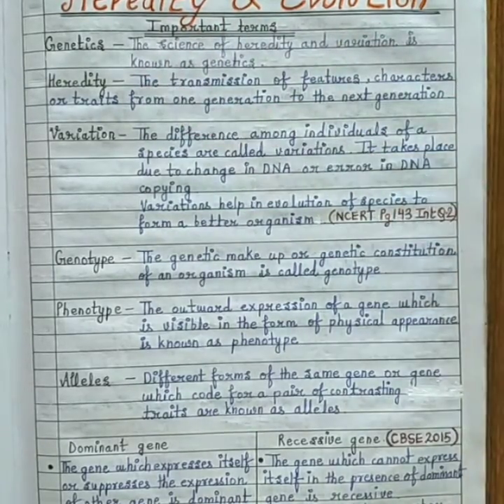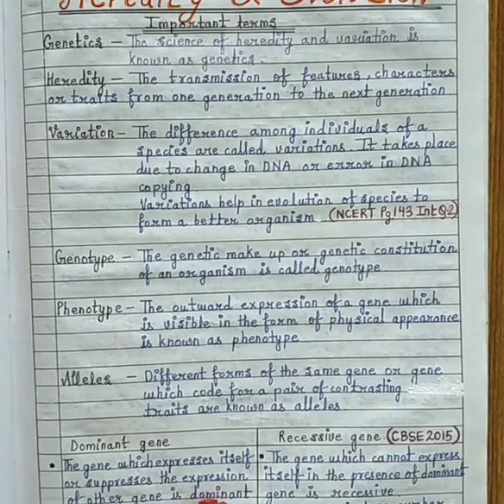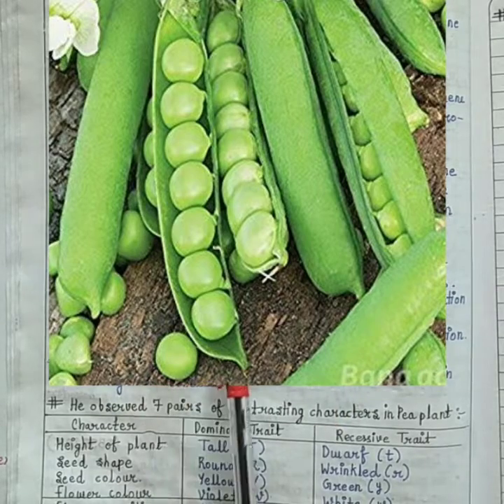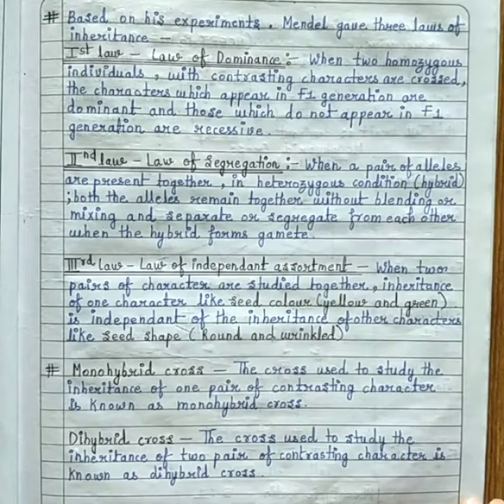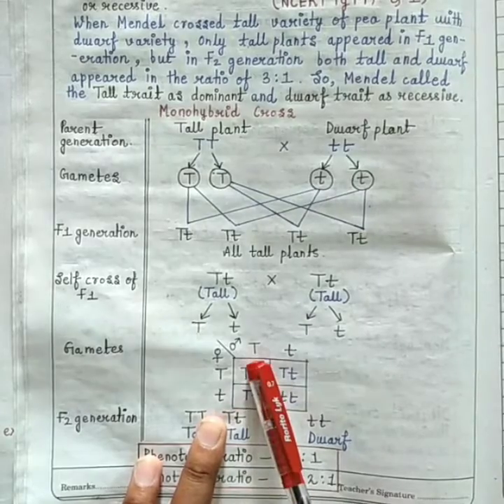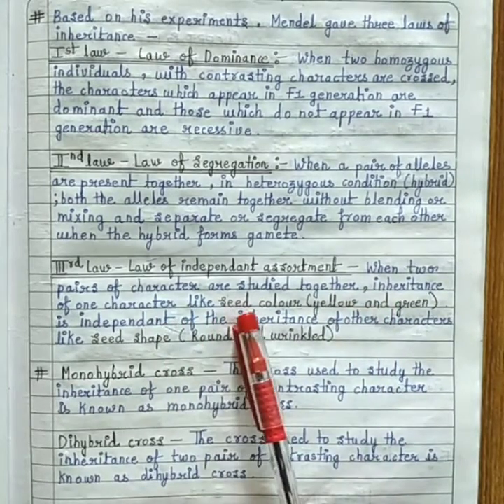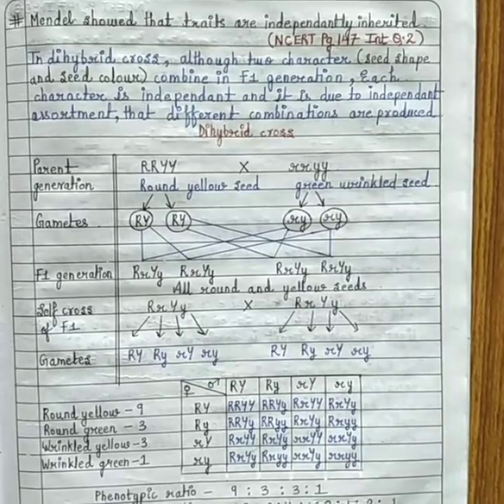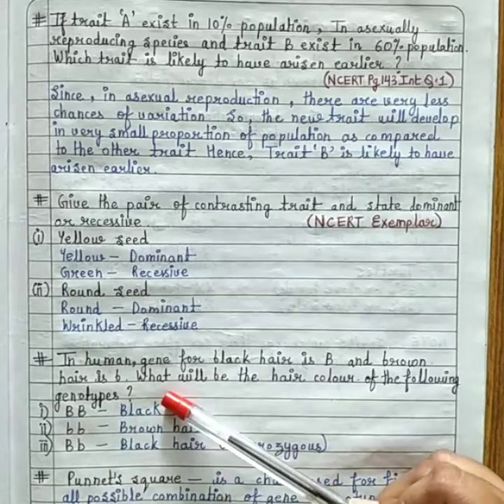HEREDITY AND EVOLUTION (Part 1) CBSE Class 10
This video covers general terms of genetics , Mendel's three laws of inheritance,  7 pair of contrasting traits,  Monohybrid cross and Dihybrid cross , Punnet's square